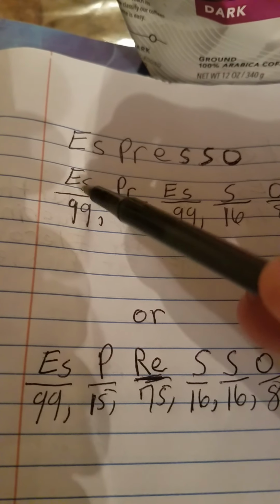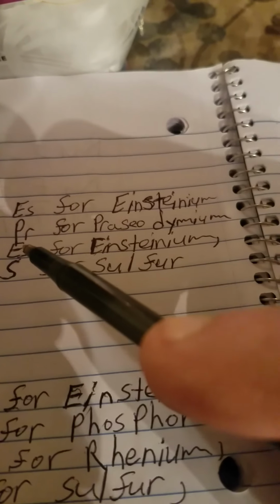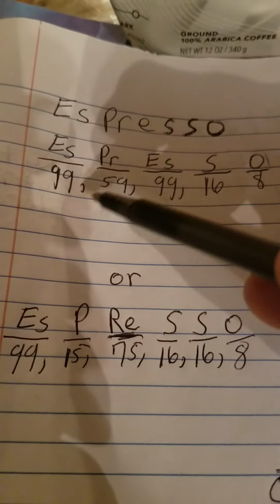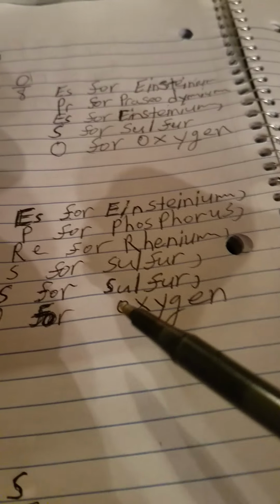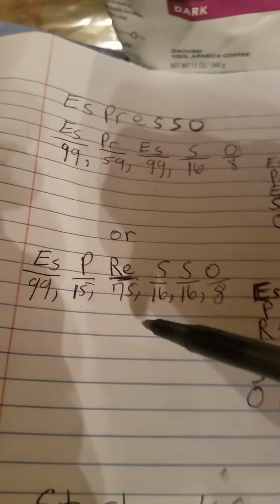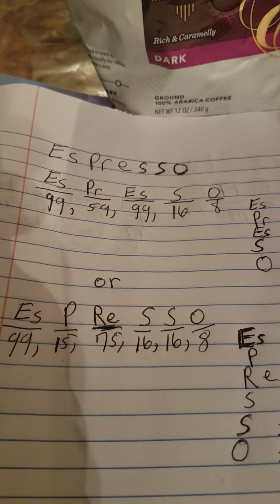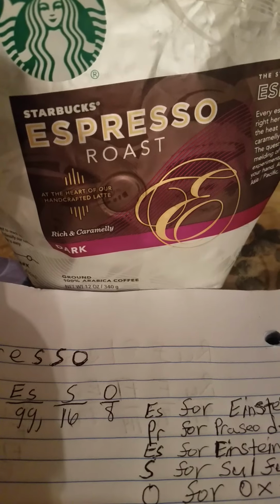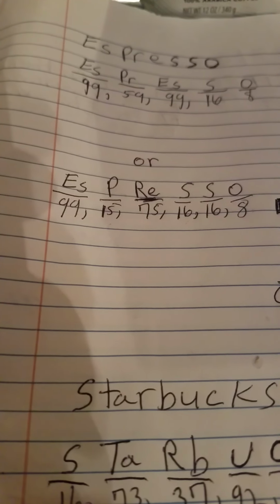Chemistry. The Periodic Table of Elements. ( Chemical Symbols, Starbucks Espresso)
Espresso
Es Pr Es S   O
99,59,99,16,8.             Es for Einsteinium,
                                     Pr for Praseodymium,
                                     Es for Einsteinium,
                                     S for Sulfur,
                                     O for Oxygen.
or
Es  P   Re S  S   O
99,15,75,16,16,8.        Es for Einsteinium,
                                      P for Phosphorus,
                                      Re for Rhenium,
                                      S for Sulfur,
                                      S for Sulfur,
                                      O for Oxygen.

Starbucks
S  Ta Rb  U  C K  S
16,73,37,92,6,19,16.   S for Sulfur,
                                      Ta for Tantalum,
                                       Rb for Rubidium,
                                       U for Uranium,
                                       C for Carbon,
                                       K for Potassium,
                                       S for Sulfur.